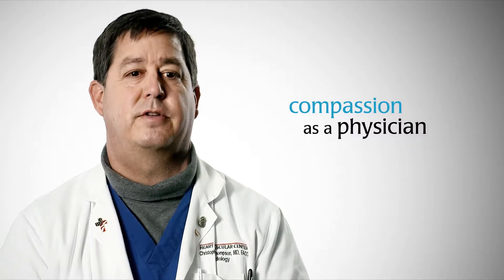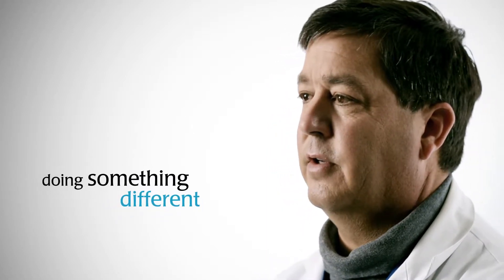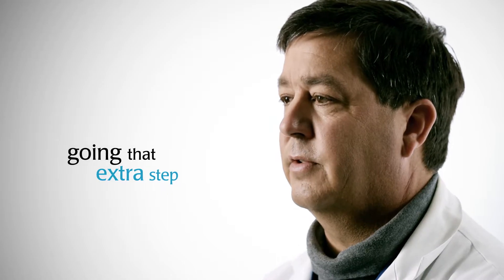Christopher Thompson, MD -- Cardiologist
Cardiologist Christopher Thompson, MD takes a faith based approach to his practice.
Memorial. Every Beat is Personal.